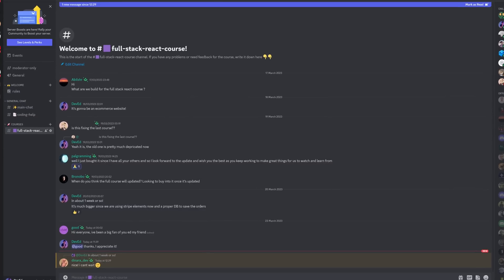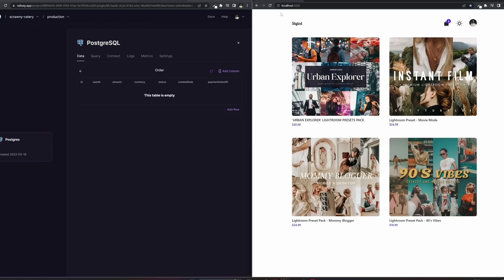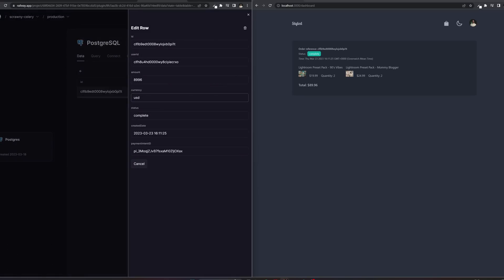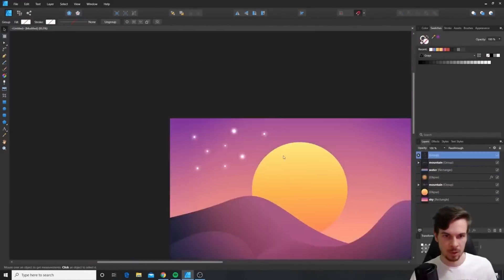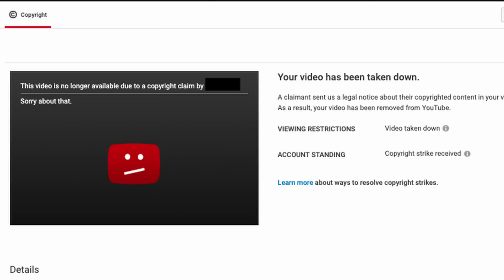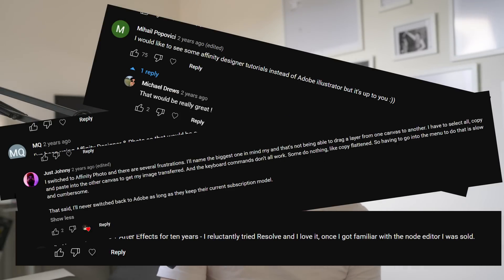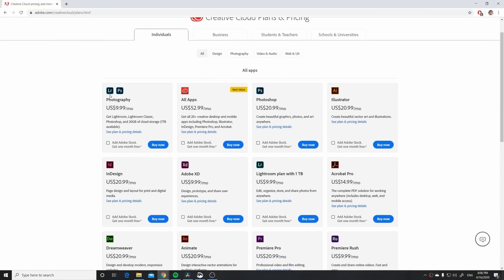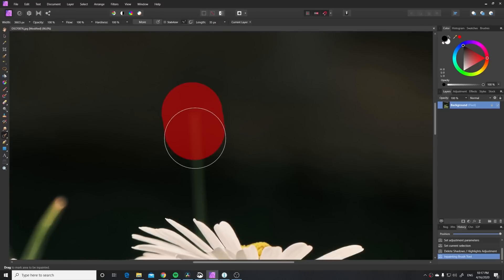Adobe Copyright Striked Me...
Get The Fullstack React Course before the big update 🔥

Just a wee story I wanted to share with you guys about adobe issuing a copyright strike on my channel for sharing my opinion on their apps.